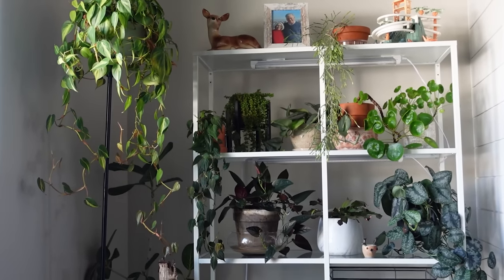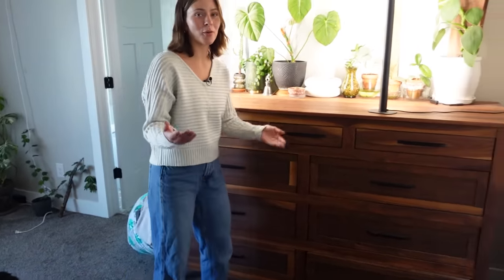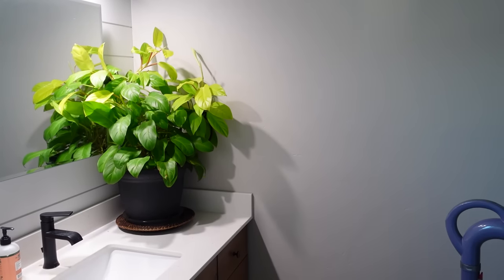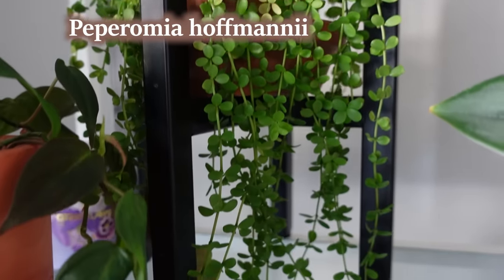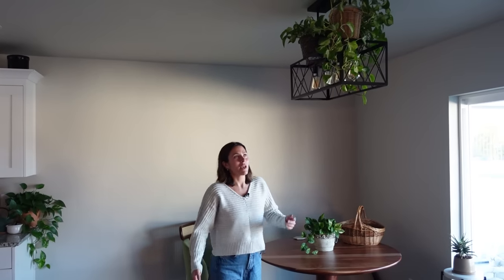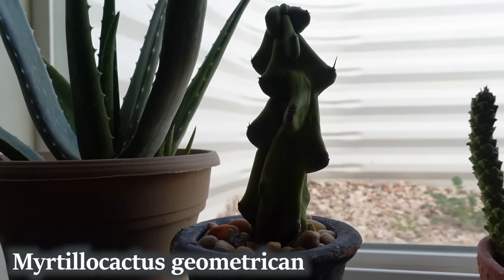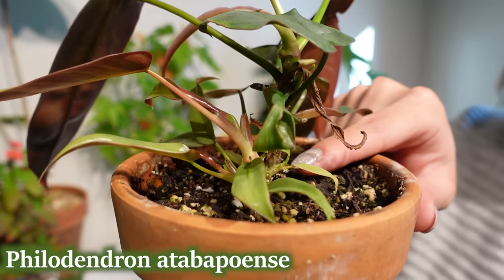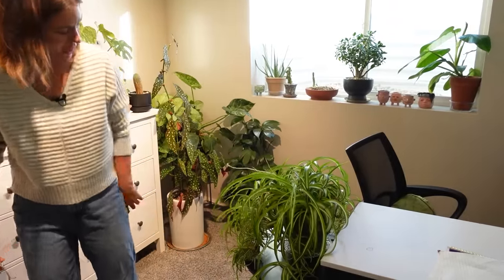How I display my indoor plant collection | Fall Houseplant Tour 2023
In this video, I'm taking a tour of my fall houseplant collection. I'm going to show you a close up look at each of my plants, and tell you a little bit about each one.
If you're looking to add a little greenery to your home this fall, then this houseplant tour is for you! I'll show you all of my favorite fall houseplants, and discuss their features and benefits. From Peace lily to snake plants, you'll learn everything you need to know to choose the perfect plant for your home!

✩✩PRODUCTS ✩✩
Potting Mix Supplies
Everything else